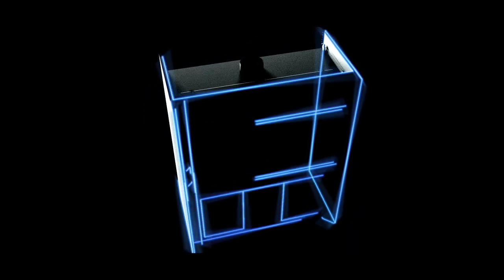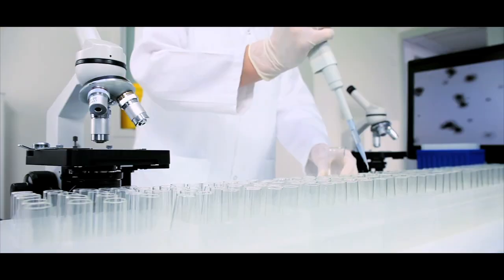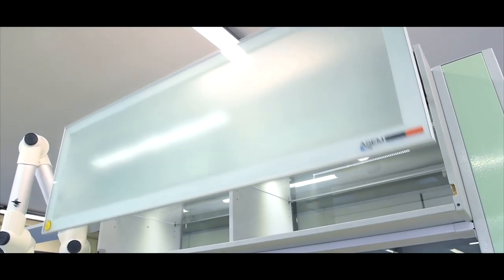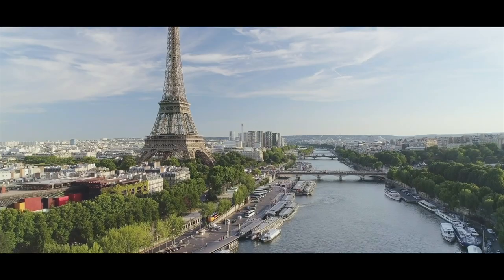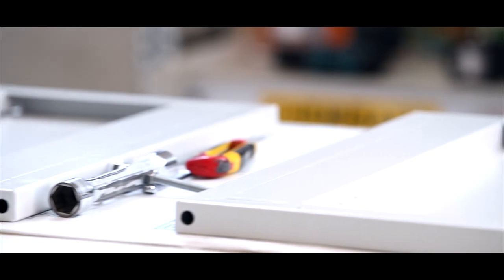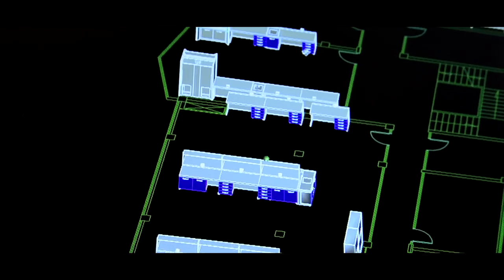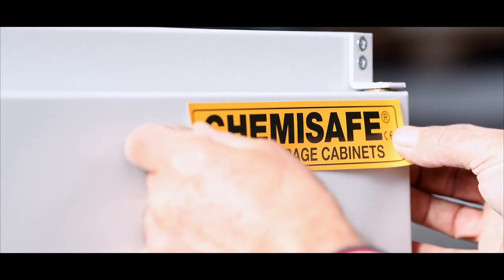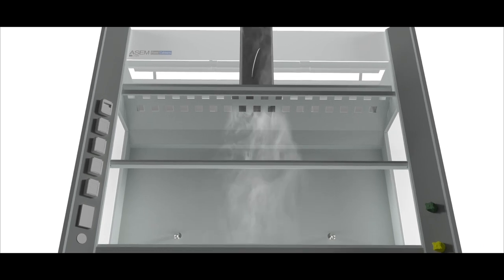ASEM Safety Storage Cabinets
CHEMISAFE,  in the safety and innovation sign

CHEMISAFE, brand of ASEM, is specialized
in the planning and manufacturing of safety cabinets for the storage of hazarodus substances such as flammable products, chemicals, acids, bases, pesticides and phytopharmaceuticals, as well as safety cabinets for the storage of drums or gas cylinders. Our range of products includes safety and technical equipment for prevention in case of emergency, such as sorbents and moulded spill control pallets to keep personnel safe from accidental slips.